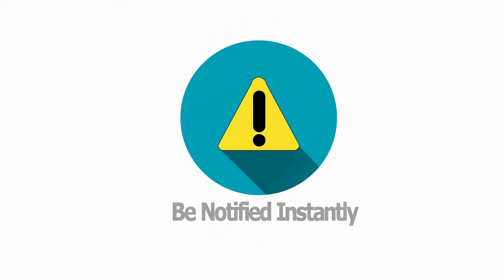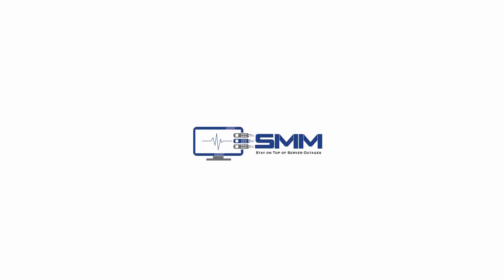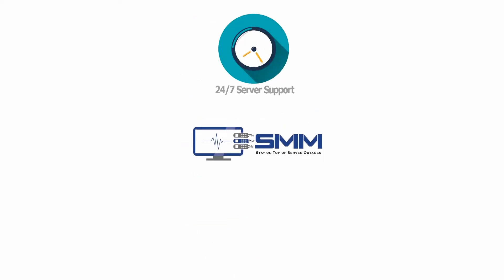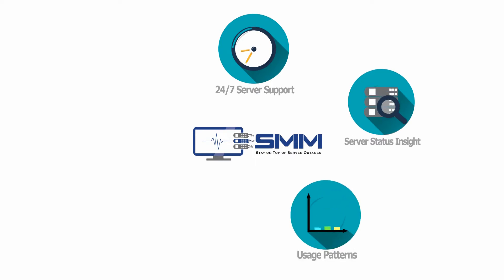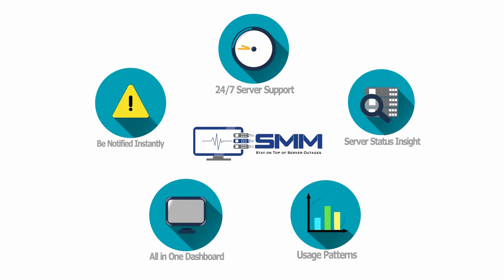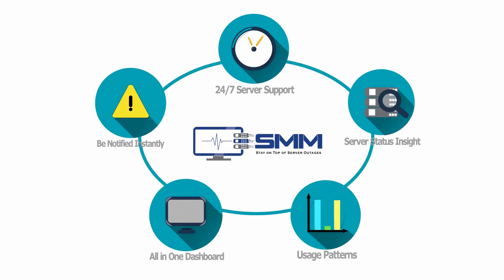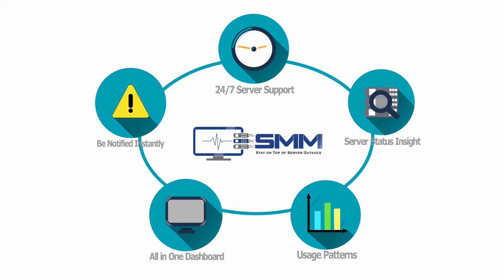Server Monitoring Management (SMM)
SMM a comprehensive server monitoring & issue alert management in taking care your server to prevent down time. It offer the best solution for organizations that need comprehensive Critical Server Monitoring support. Our team will take care the monitoring of your server health status by providing a reliable alert and notification promptly for down time prevention. By signing up for SMM plan we make it easier than ever for you to monitor server performance, budget, and efficiently manage your monthly IT requirements.

Music
Starix - High Above - the music was released/provided by Free Background Music.